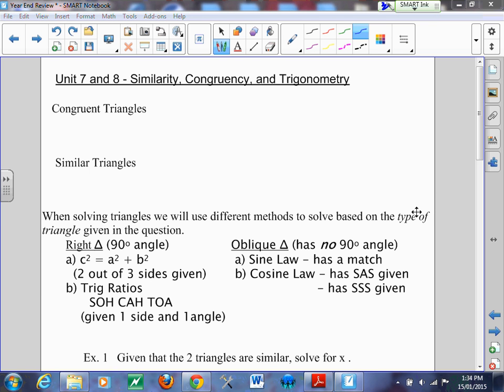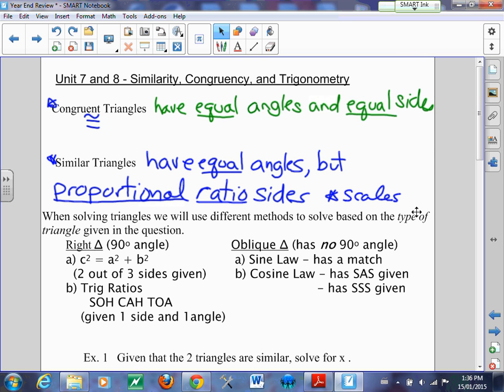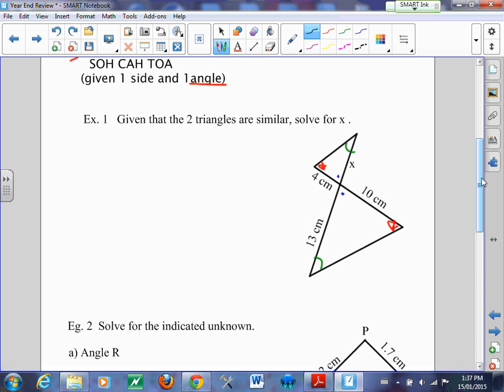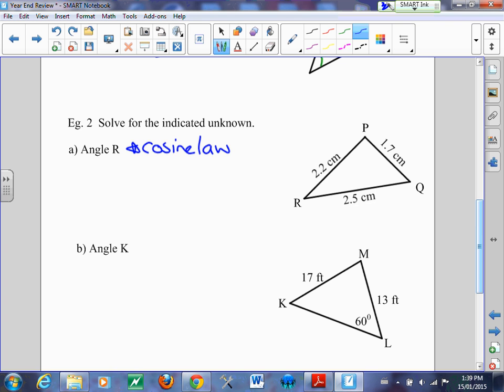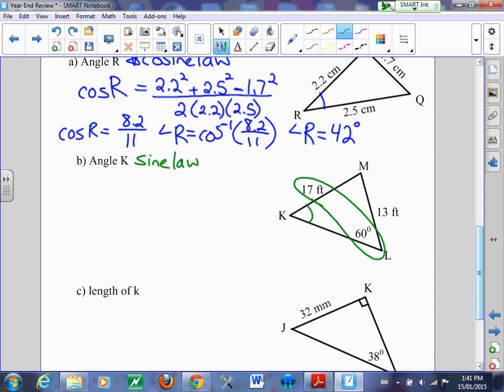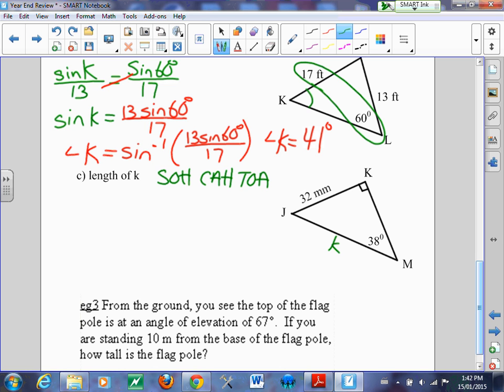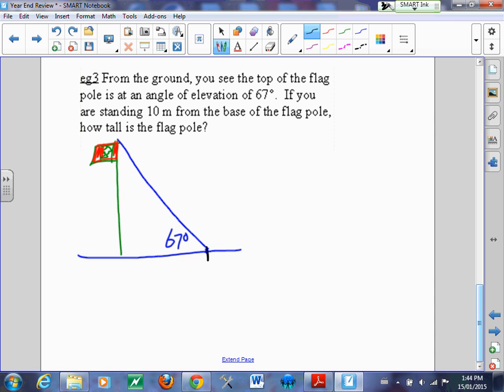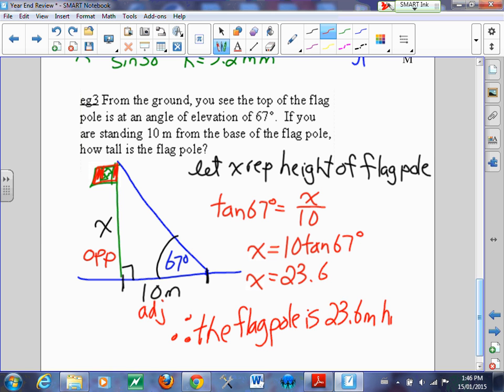rvideo 7&8 2d